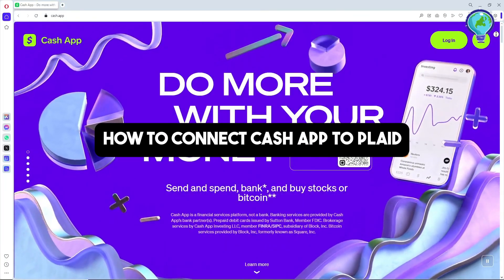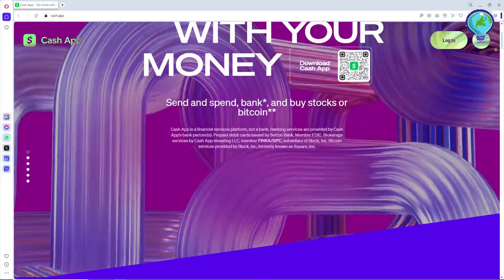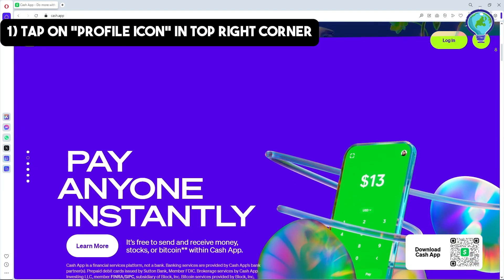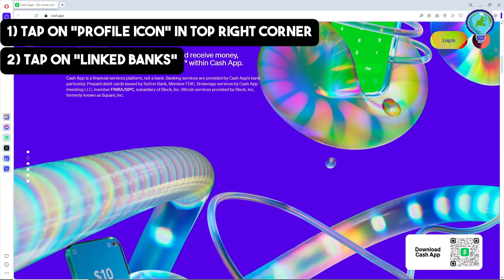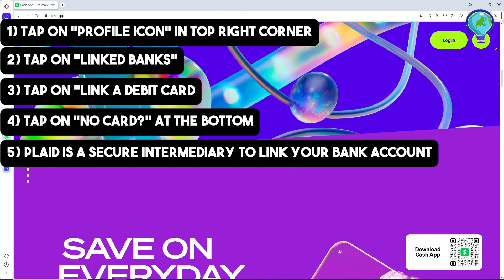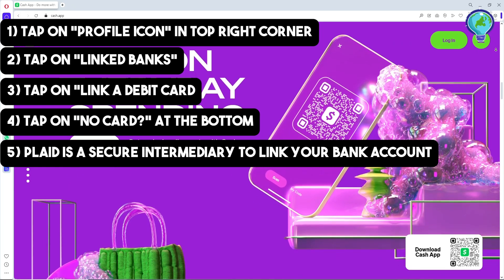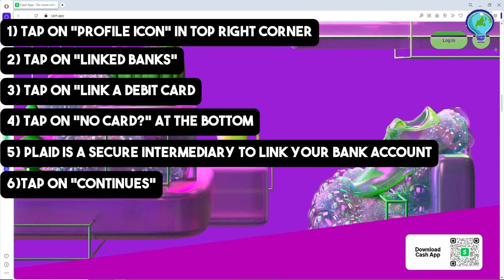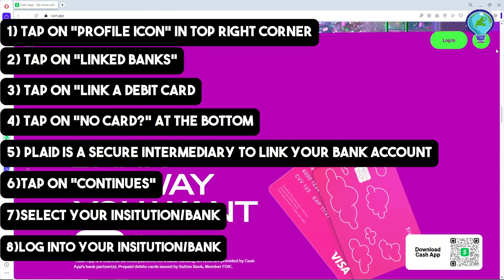How to Connect Cash App to Plaid (2024)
Want to connect your Cash App to Plaid for seamless banking? This 2024 guide provides a step-by-step tutorial to help you link your accounts quickly and securely.